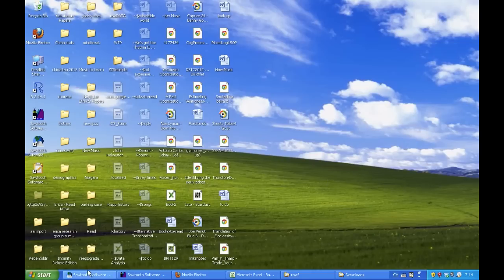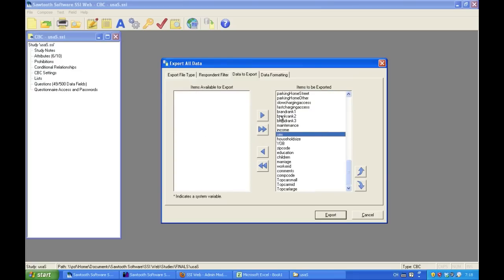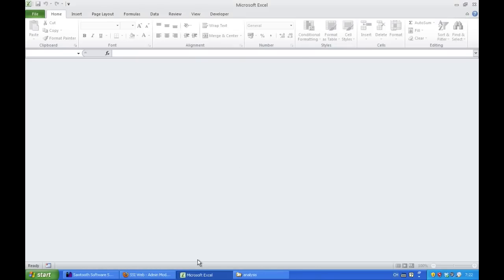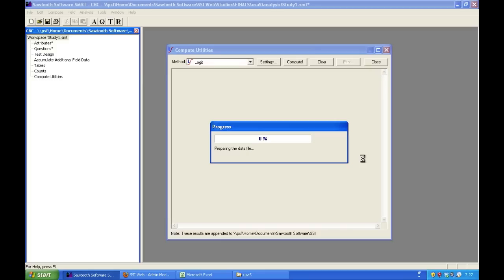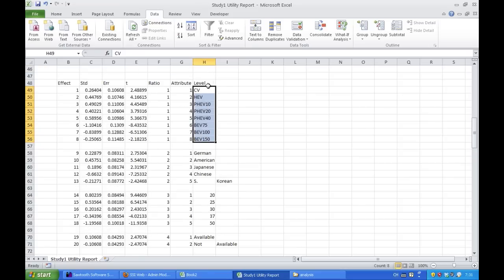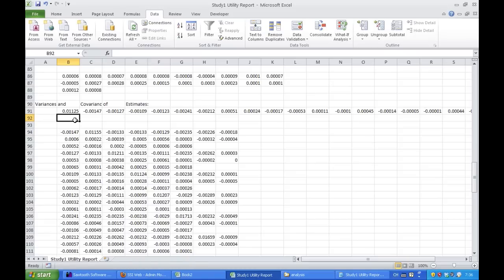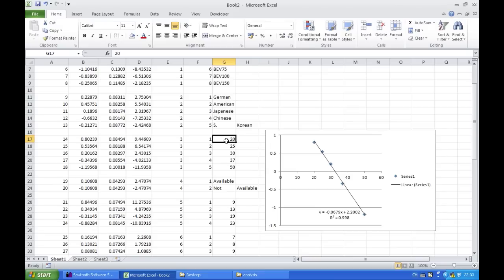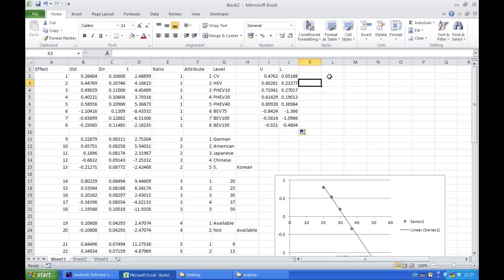Sawtooth Software Tutorial - Downloading CBC Data & Estimating Models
EDIT:
An updated version of this using Sawtooth Software's SSI Web version 8.3.10 can be found

This is a tutorial for using Sawtooth Software's SMRT program to estimate a logit model using choice-based conjoint survey data from a survey designed in Sawtooth SSI Web version 6.6.18.